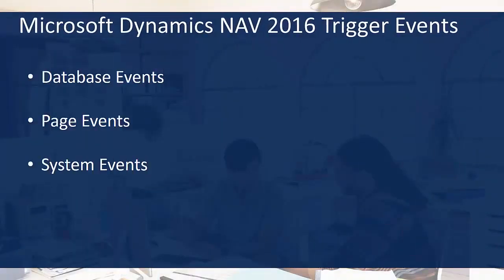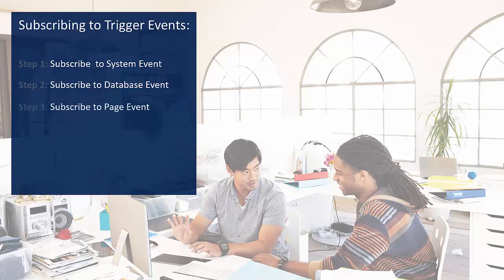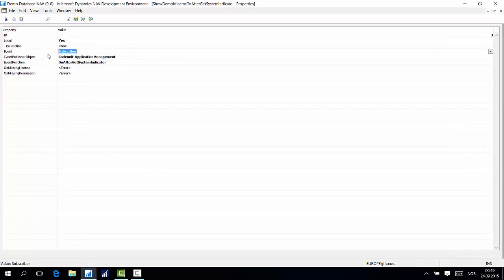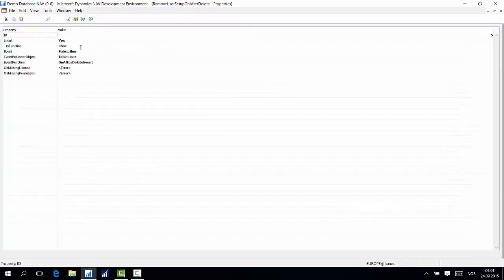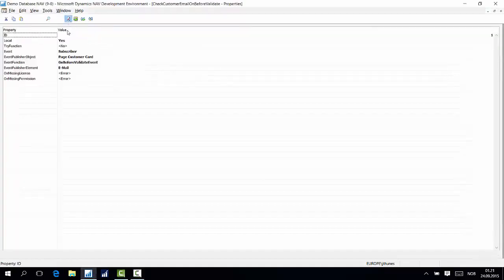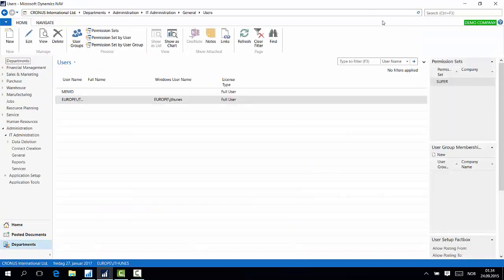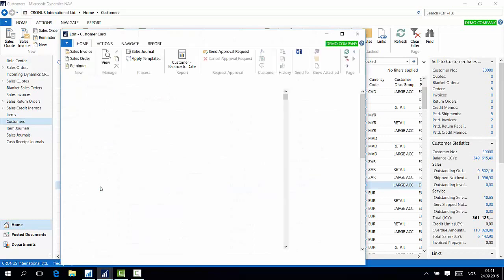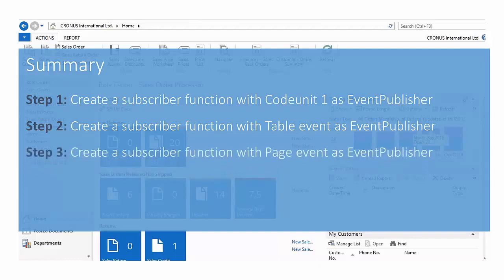Dynamics NAV 2016 - How Do I Subscribe to CAL database, Page and System Events